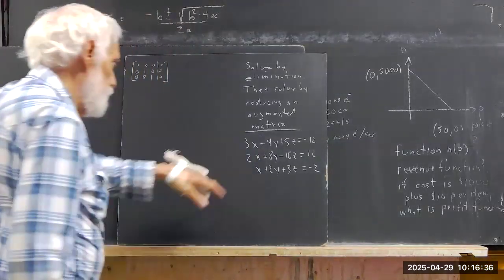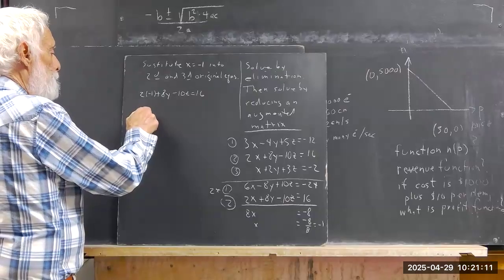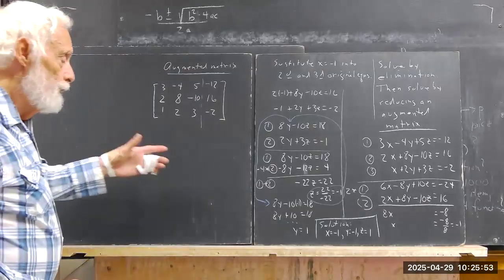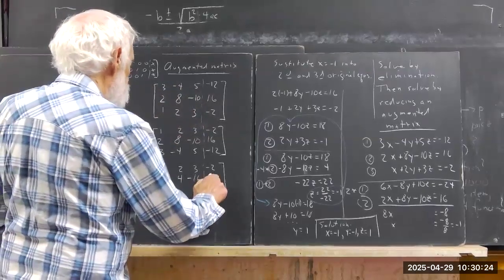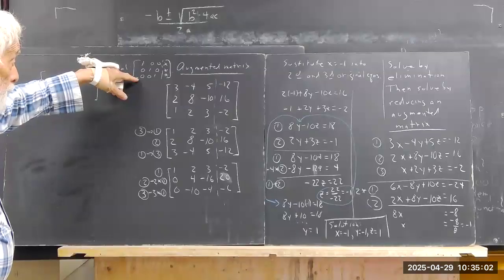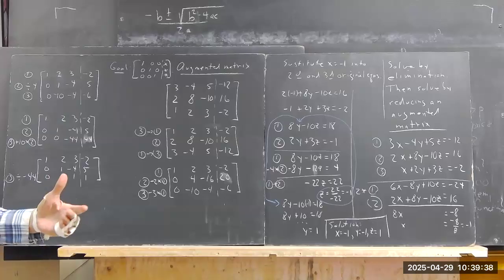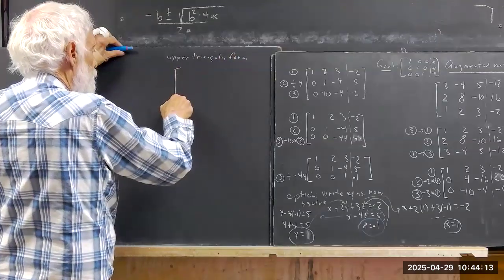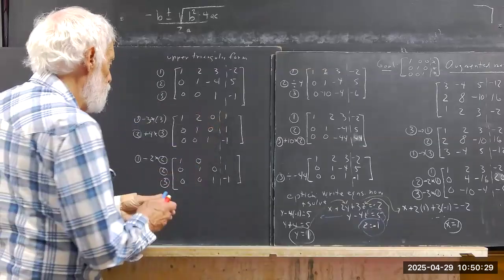dagm61_250429_three_line_eqns__3_unknowns__elimination__reduction_of_augmented_matrix__34